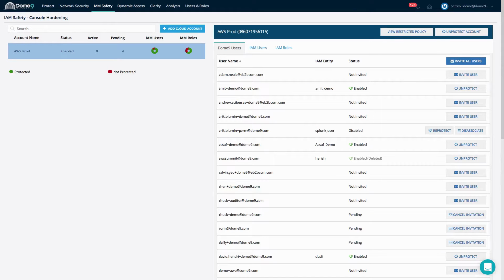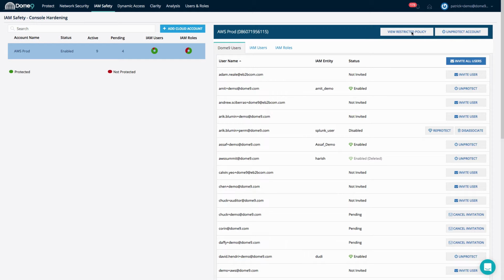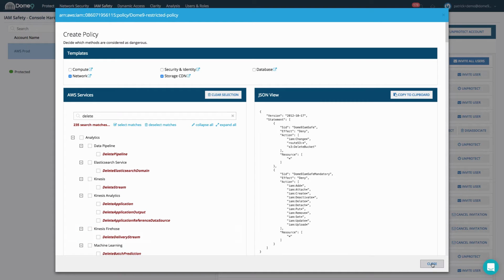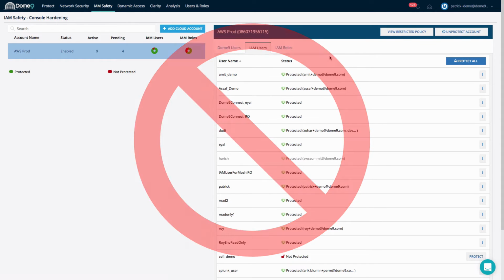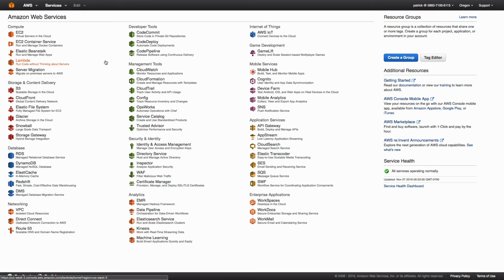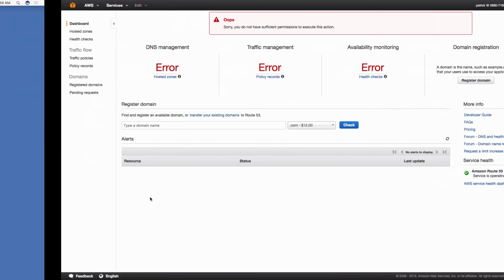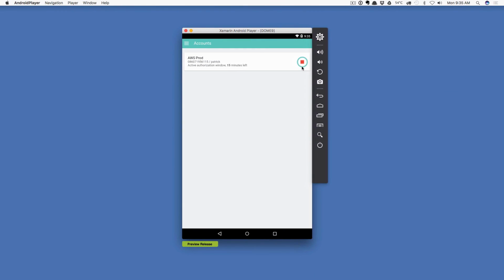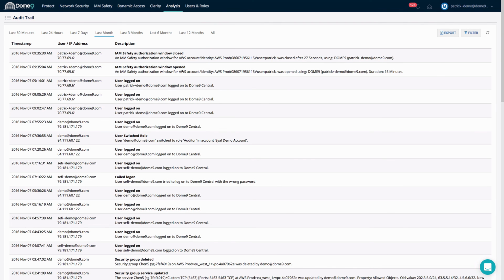Dome9 IAM Safety